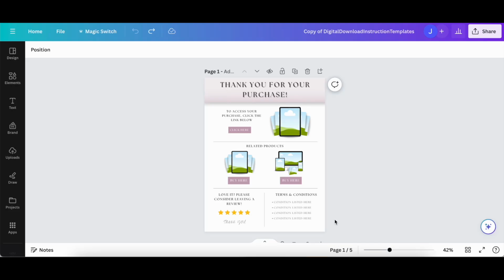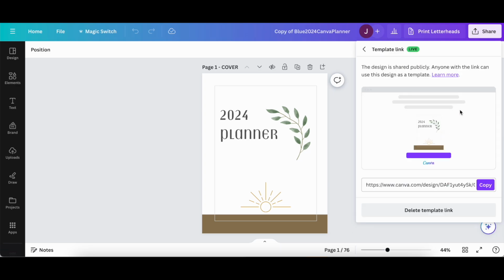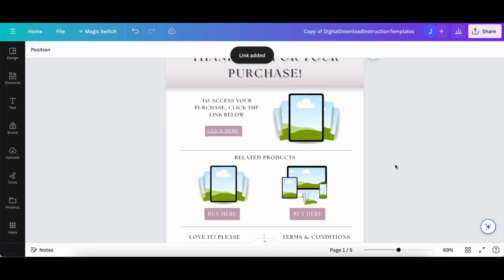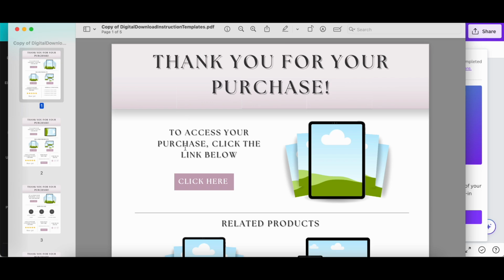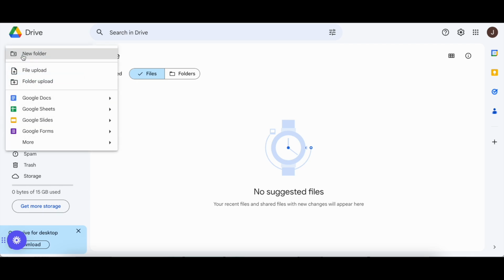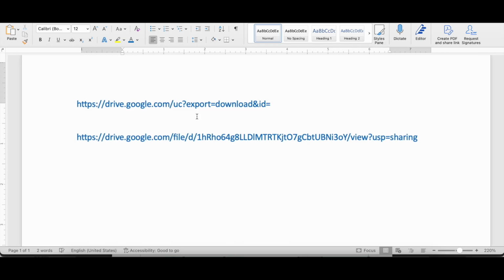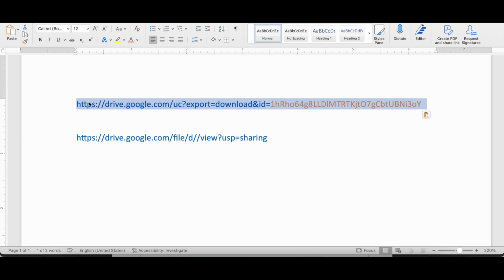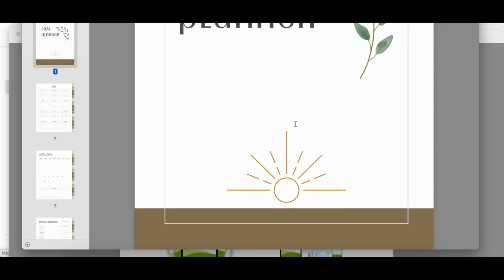HOW TO DOWNLOAD, PACKAGE, AND SELL YOUR FINAL PRODUCT | Canva Tutorial